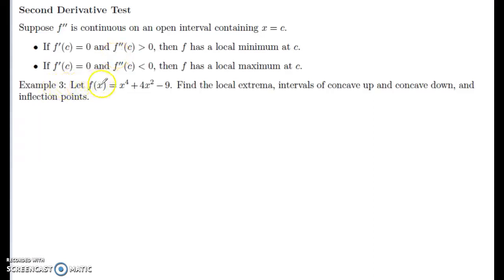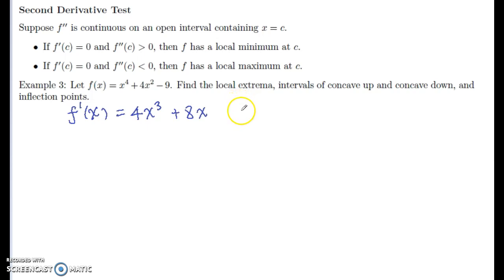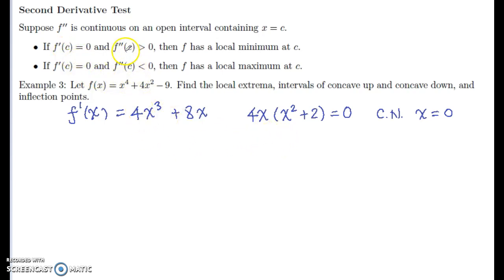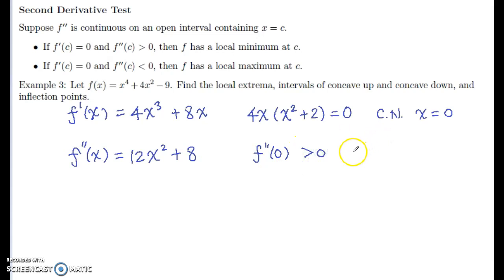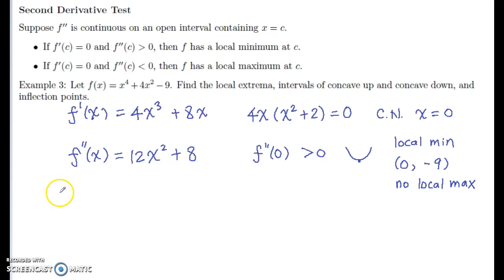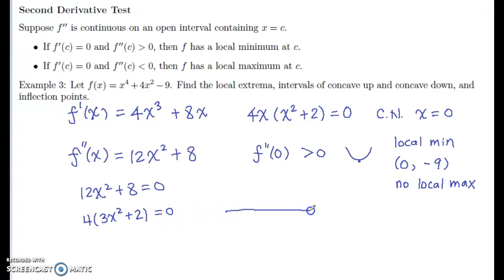4.5 Second Derivative Test